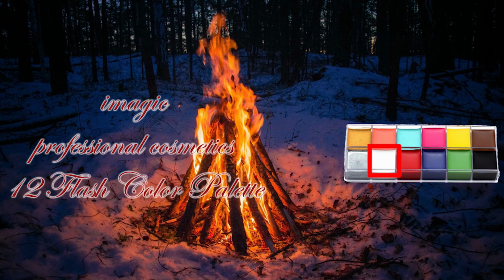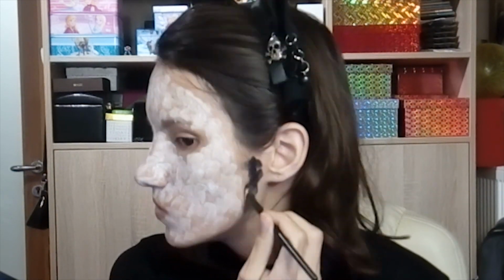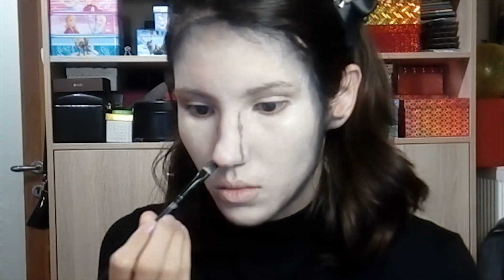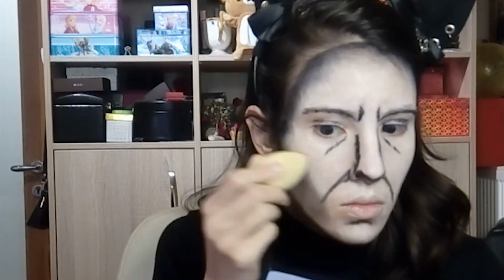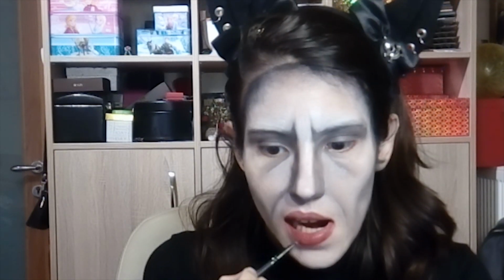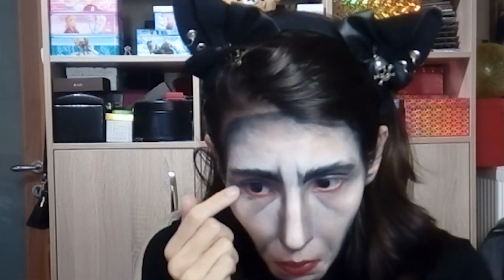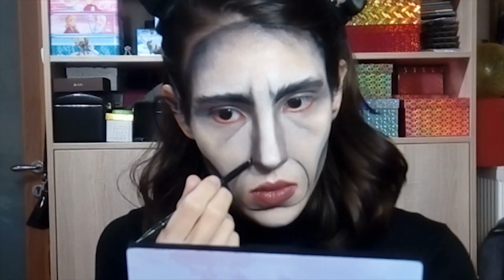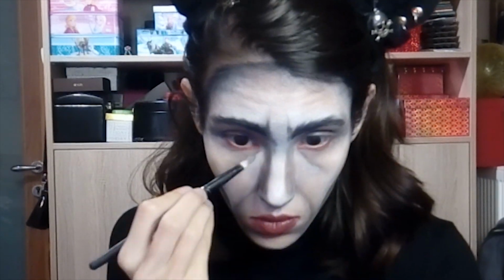KRAMPUS Makeup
I need to buy horns.

AyaCica